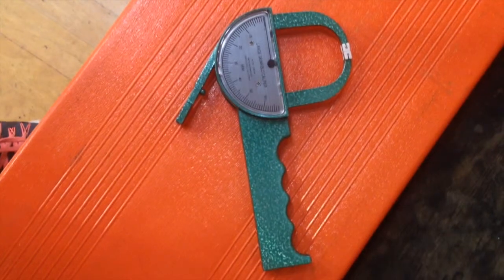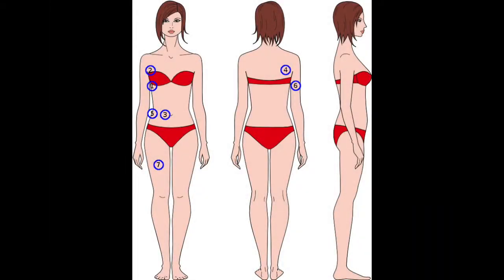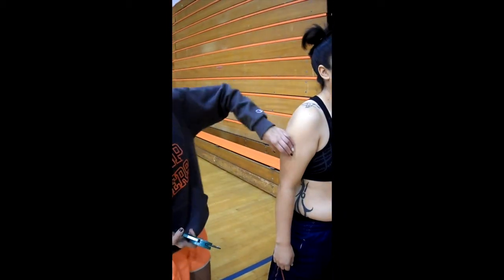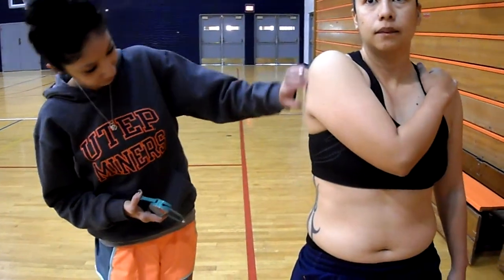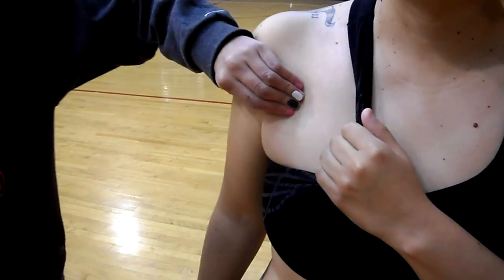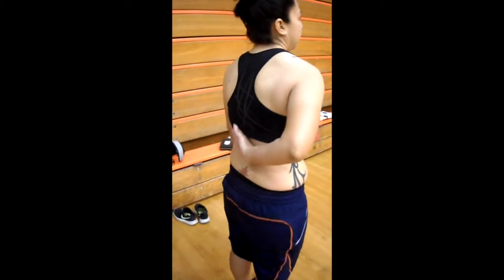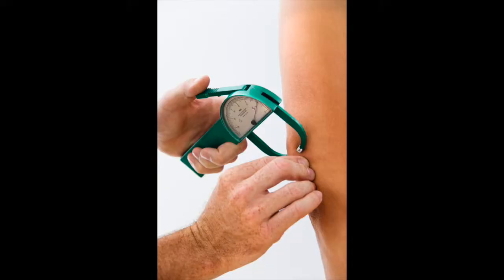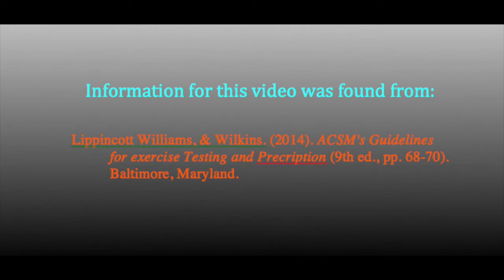7 Site Skinfold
This video is about 7 Site Skinfold